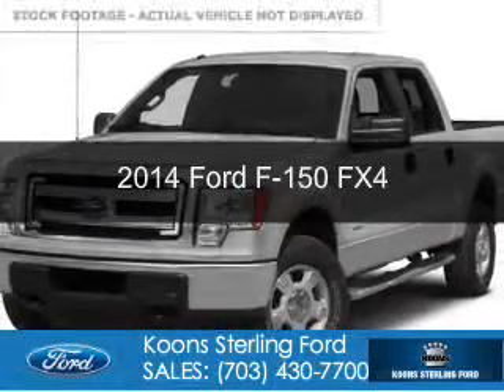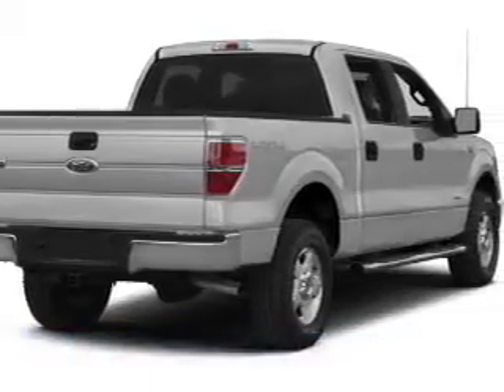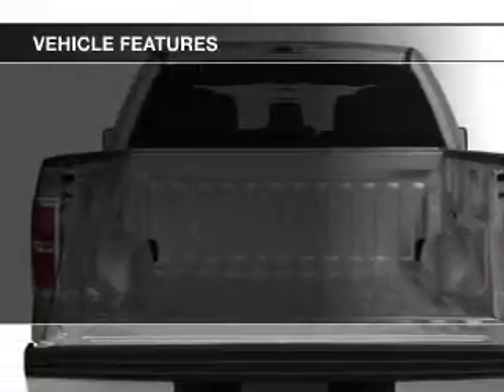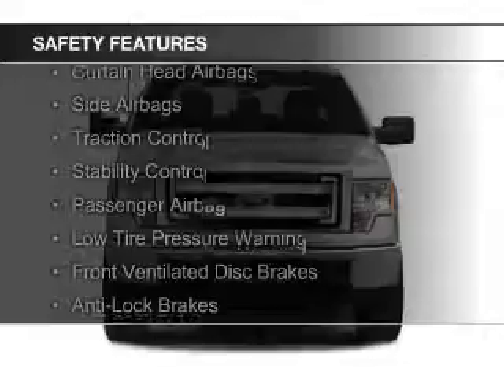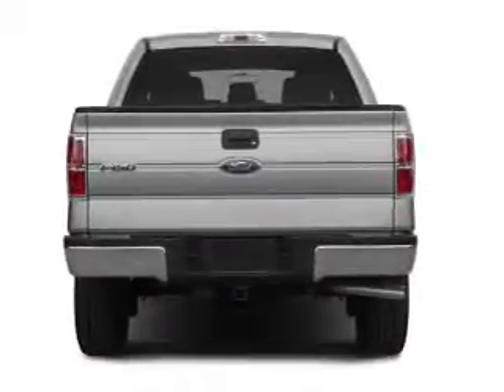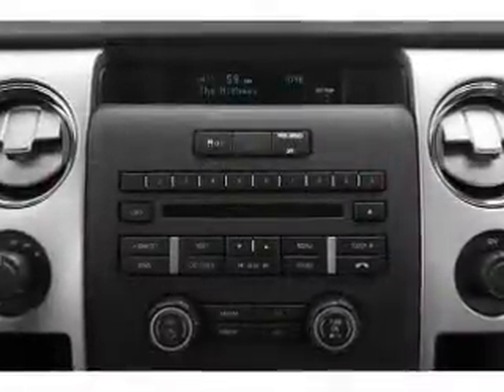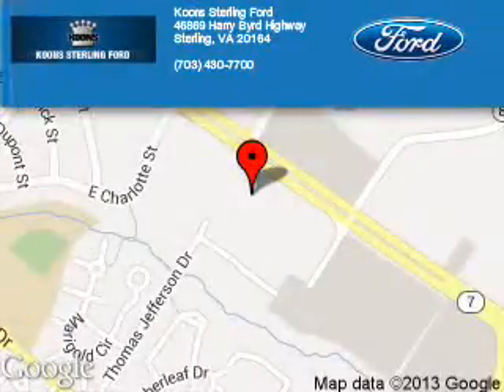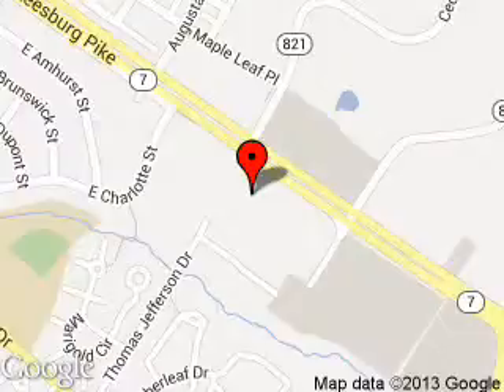2014 Ford F-150 - Sterling VA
Phone:
Year: 2014
Make: Ford
Model: F-150
Trim: FX4
Engine: 3.5 liter 6 cylinder 24 valve
Transmission: 6-Speed Automatic
Color: Oxford White Clearcoat
Mileage: 0
Address:
46869 Harry Byrd Highway